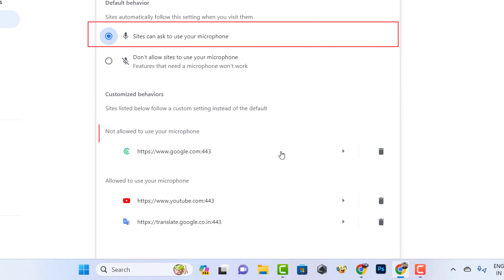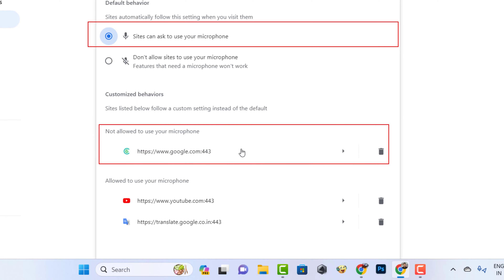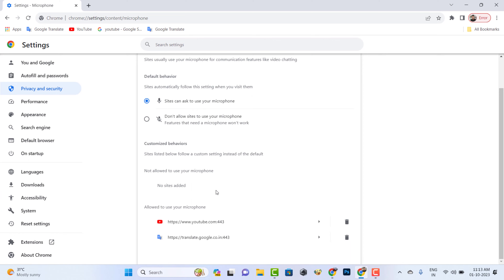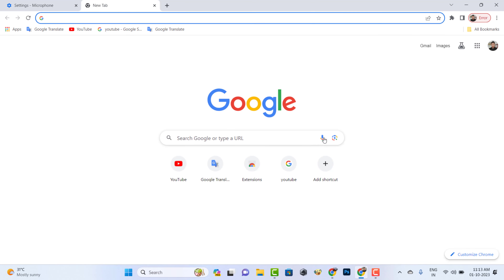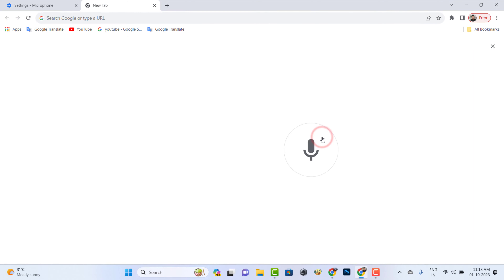Fix voice search has been turned off chrome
How to Enable Voice Search in Google Chrome on Windows